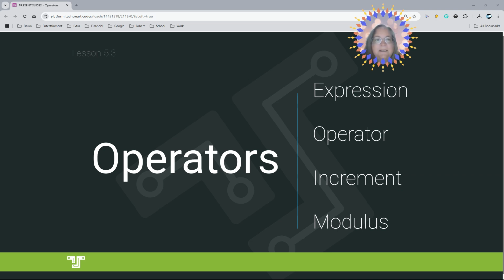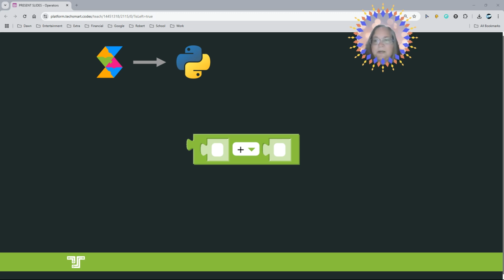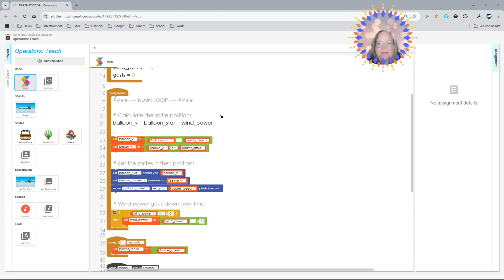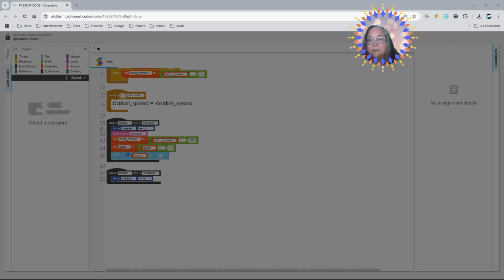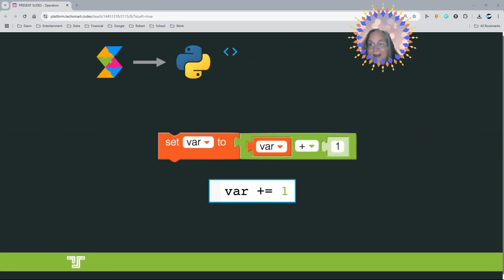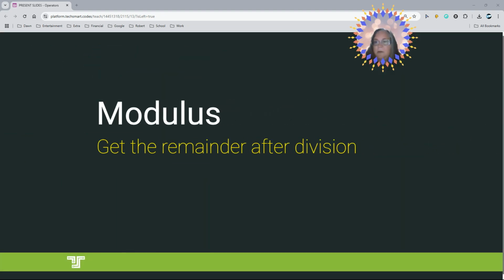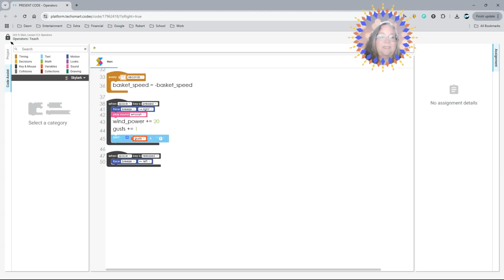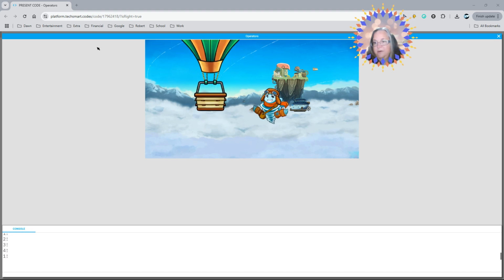CS30 Introduction to Operators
By adding expressions and new operators in TechSmart programs, we will learn to increase the possibilities of our assignment (=) operator.
** I can demonstrate how to write Python code to change the value of a number by working with our numbers: integers and floats using Introduction to Operators.
** I can identify and fix errors in my program to ensure it runs successfully.
** I can demonstrate success by having my program run without a bug.